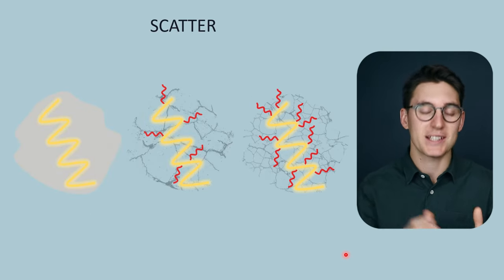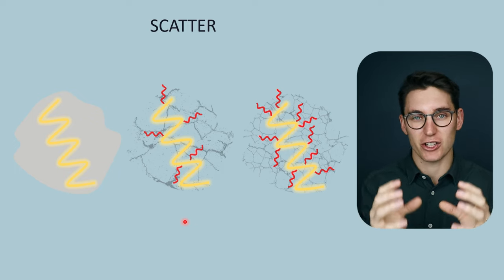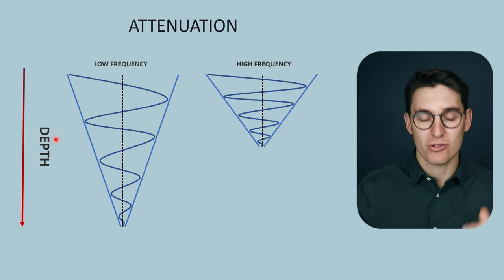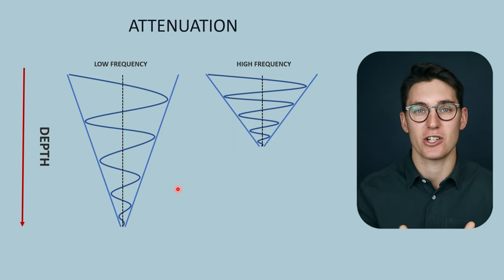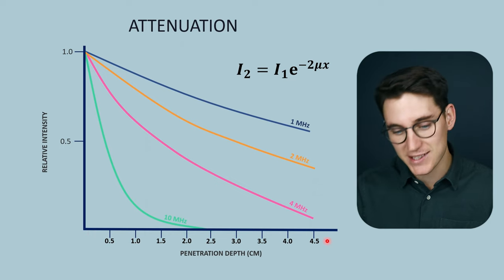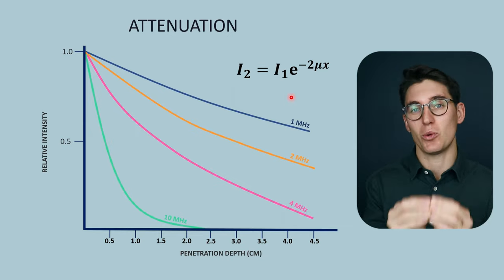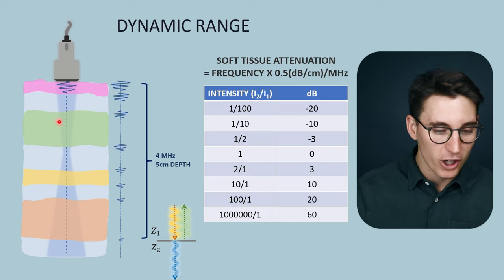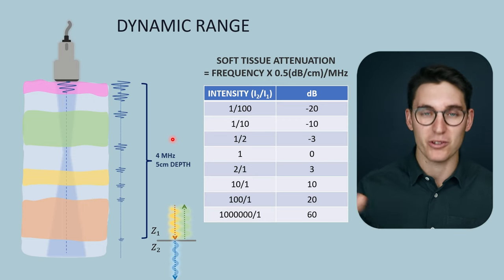Ultrasound Scatter and Attenuation | Ultrasound Physics | Radiology Physics Course #8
WHAT’S INCLUDED?

Ultrasound is attenuated via heat loss into the tissue and scatter. Scatter provides the echotexture specific to each individual organ. Here we will look at the mechanism of ultrasound scattering and how attenuation is calculated. We will see that attenuation is dependent on frequency, depth and tissue type.

Happy studying,
Michael